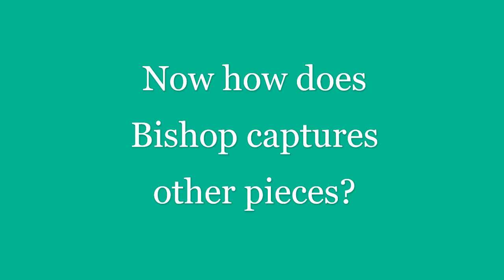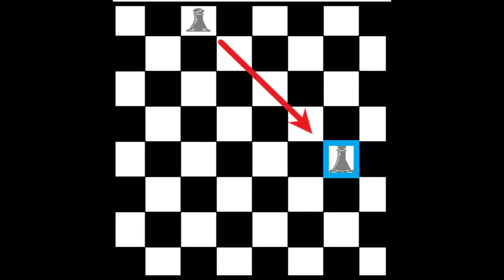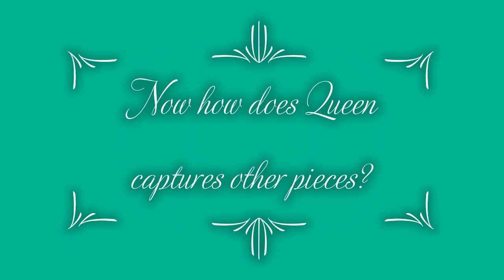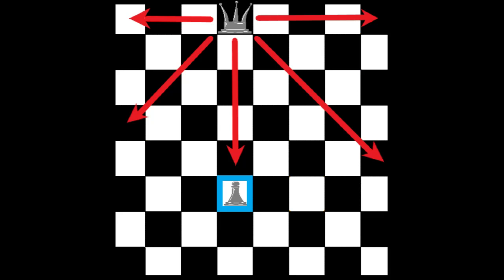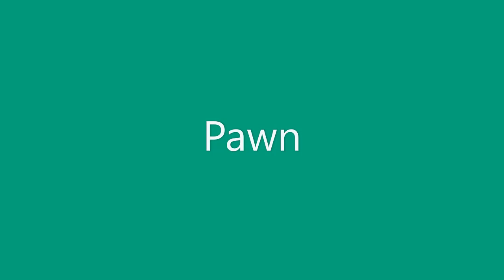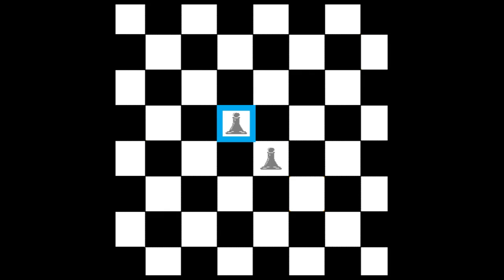Capturing pieces on Chess board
Learn,
Basics of Chess part-2